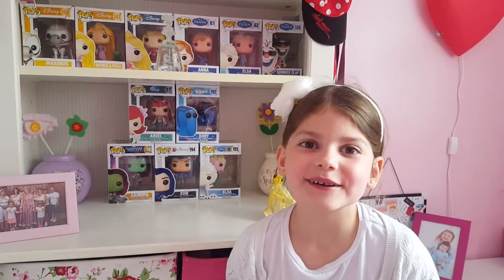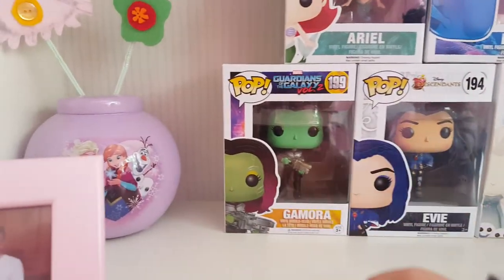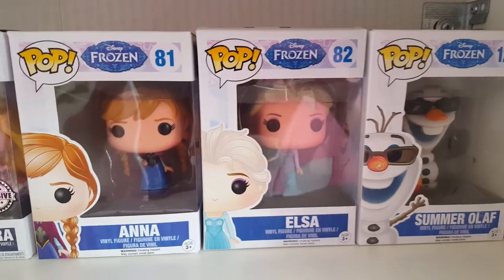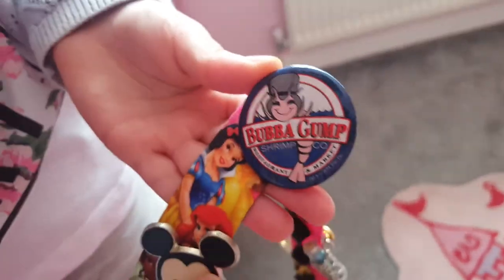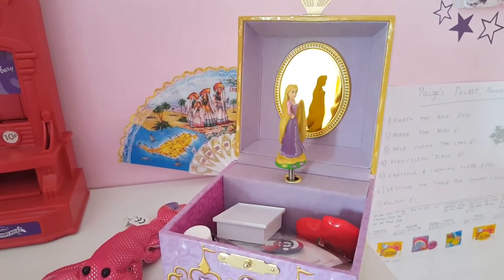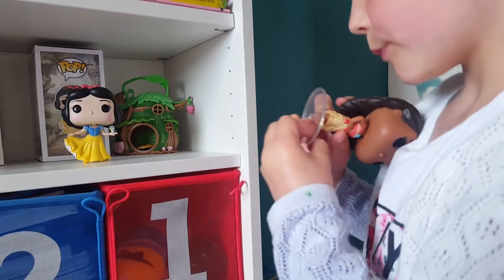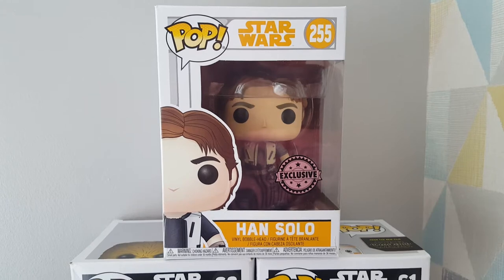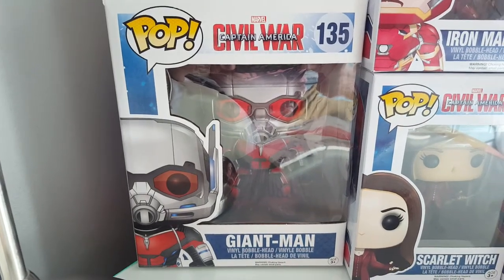Our entire Funko Pop collection and other trinkets from Walt Disney World!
Paige is taking us on a tour of our Funko Pop collections around the house and will also show you some of her special items from Walt Disney World including her pin badge collection from when we went in 2016.

The pops include Marvel and Disney favourites such as Frozen, Captain America, Iron Man, and Descendants.

We hope you like this video and appreciate our modest collection!